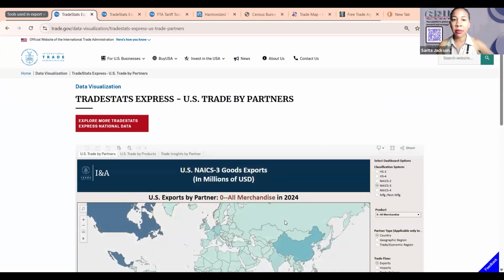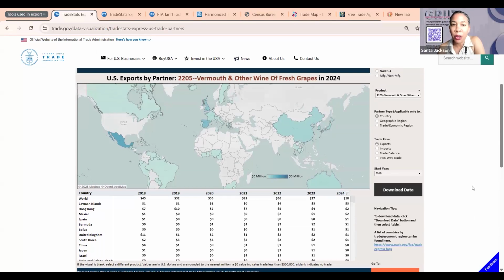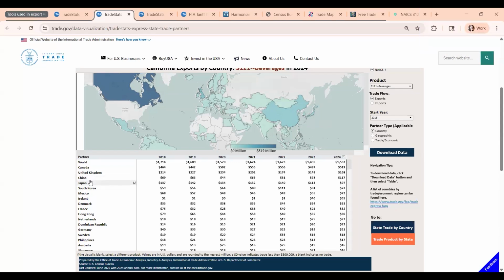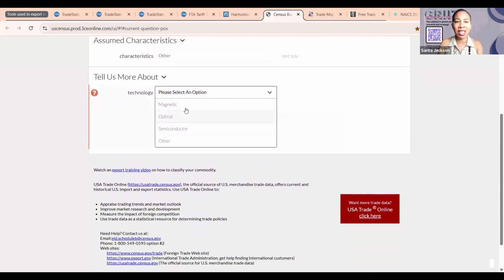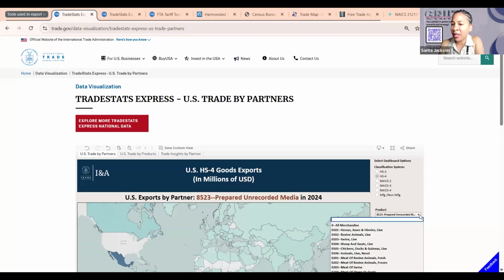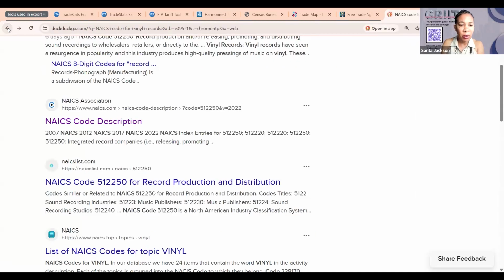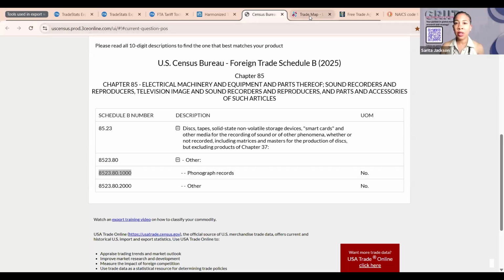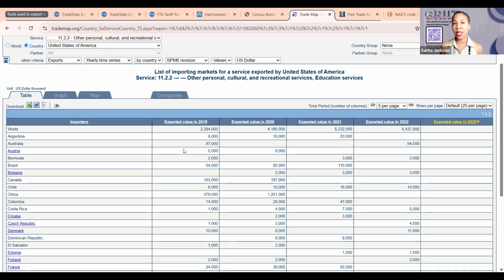Finding Your Global Market: Wine, Vinyl Records, and Virtual STEM Services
Black Tech Link’s export strategy session dives deep into the process of identifying top global markets for niche U.S. businesses—including wine distribution, vinyl record sales, and STEM-based educational services.

Join us for this hands-on conversation with a trade expert who walks through real tools, HS/NICS codes, and state vs. national data to help clients make informed decisions about exporting. Whether you're shipping wine from Napa, selling vintage records, or building a digital education service, this video has something for every entrepreneur curious about going global.

Learn:
✅ Where California wine exports are strongest in 2024
✅ What codes to use when shipping vinyl records
✅ How to identify education markets for virtual STEM services
✅ Why knowing your product’s HS/NICS code matters
✅ What tools like Trade Stats Express and PIERS reveal behind the scenes